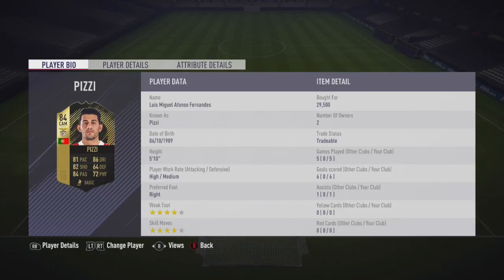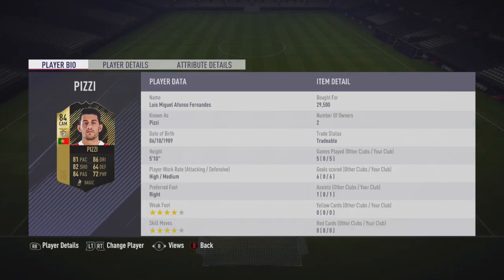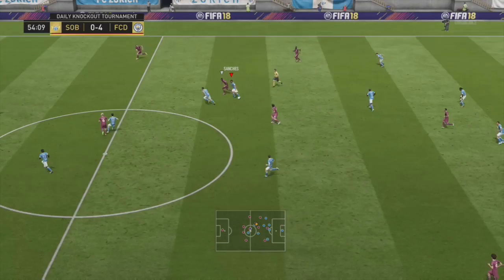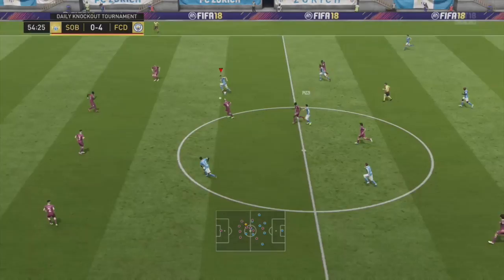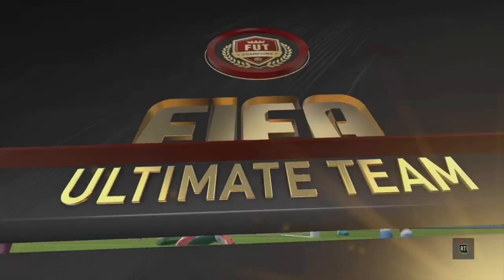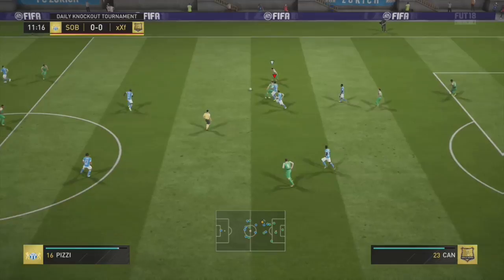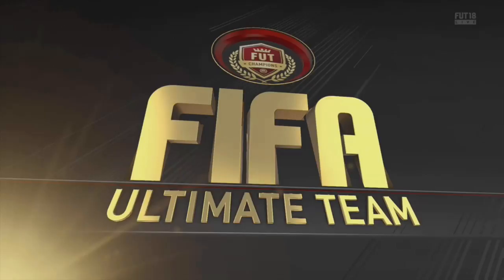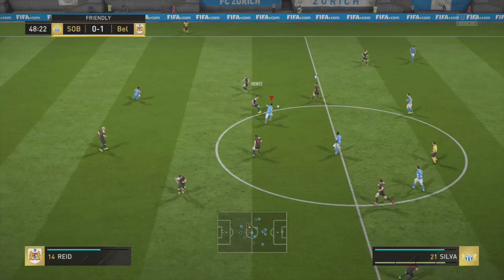FIFA 18 - INFORM PIZZI (84) PLAYER REVIEW- MOST BALANCED CARD ON THE GAME?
Whats going on fellas in this video I take a look at the very talented Inform (84) PIZZI .  In this FIFA 18 - INFORM PIZZI (84) PLAYER REVIEW- MOST BALANCED CARD ON THE GAME?